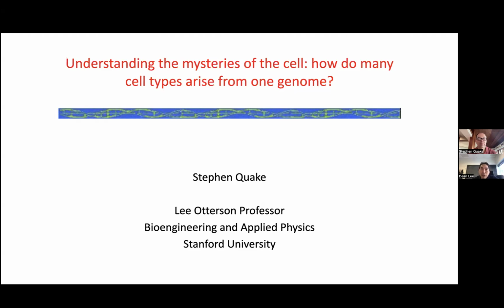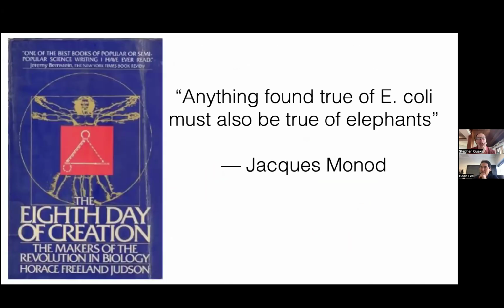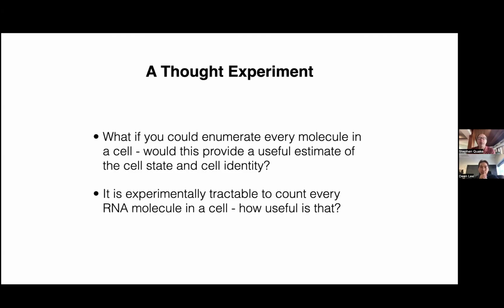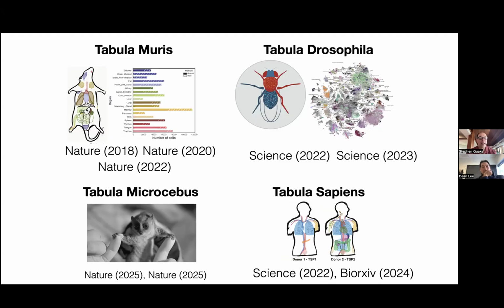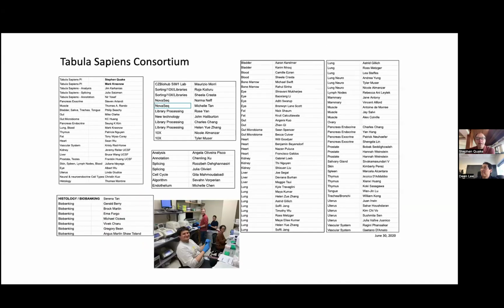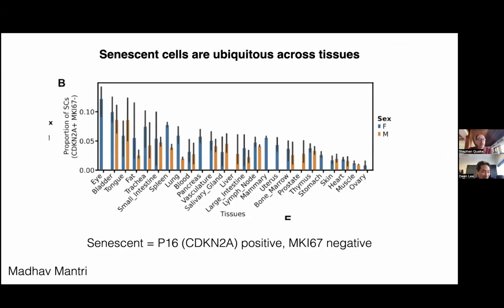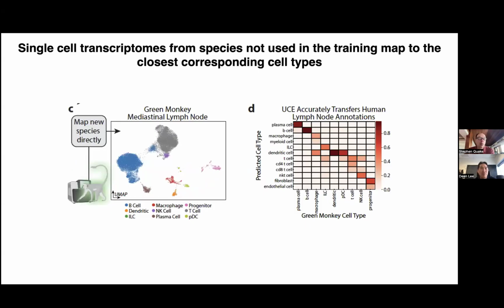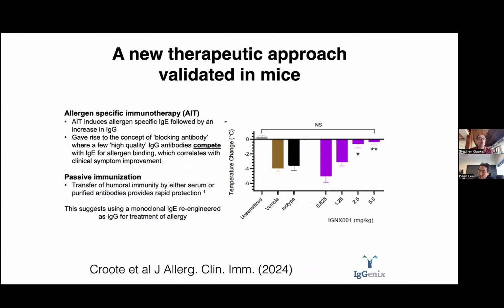Stephen Quake, Zoom Public Talk - February 1, 2026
Advanced Studies Gateway at FRIB
Michigan State University
1:00 PM Eastern, February 1, 2026
Understanding the mysteries of the cell: How do many cell types arise from one genome?